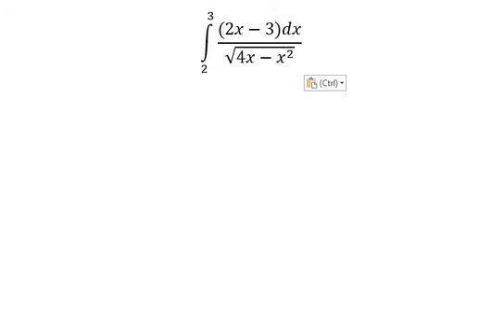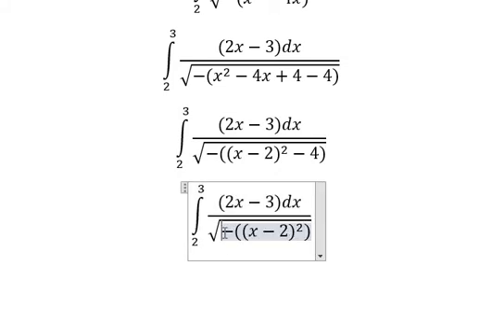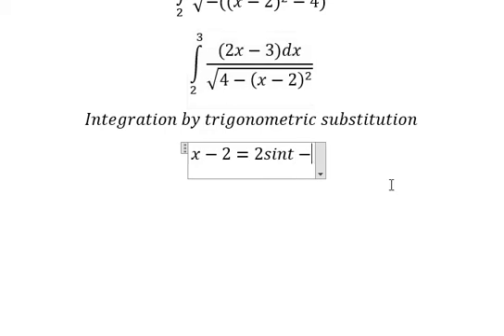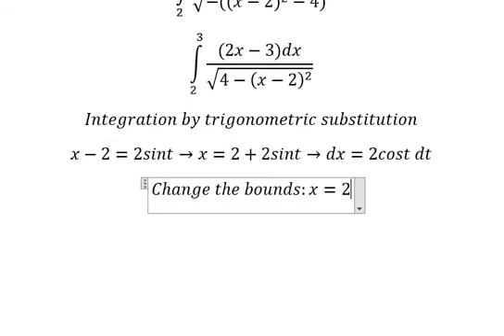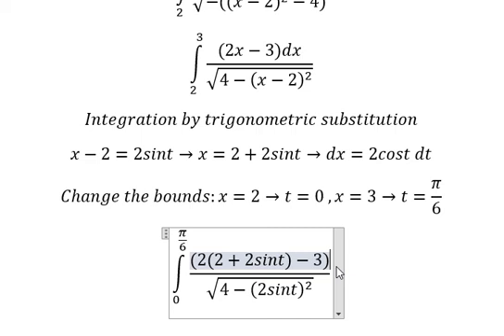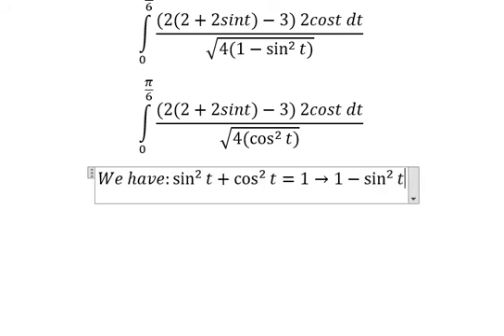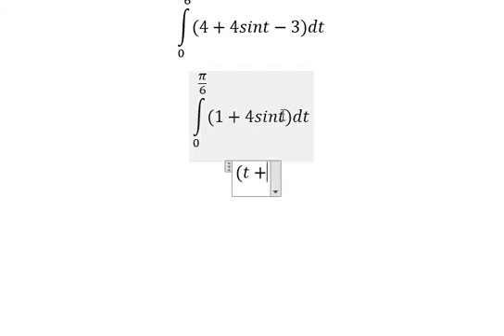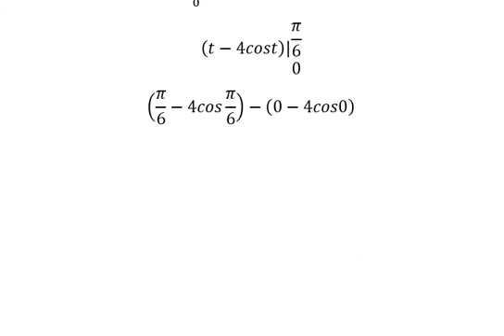Calculus Help: Integral from 2 to 3 (2x-3)dx/√(4x-x^2 ) - Integration by trigonometric substitution